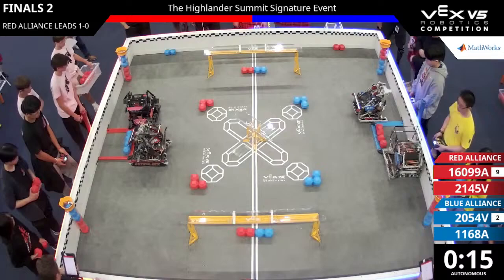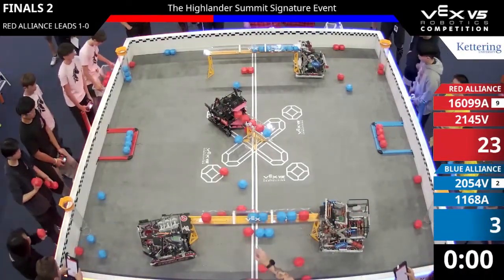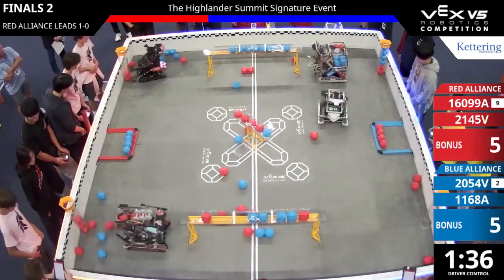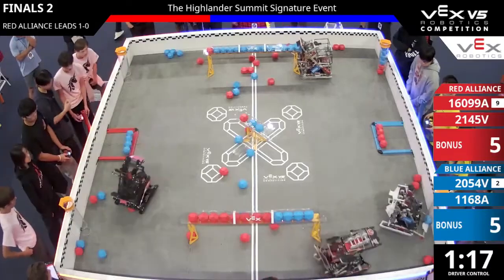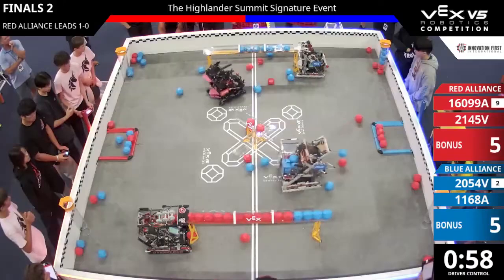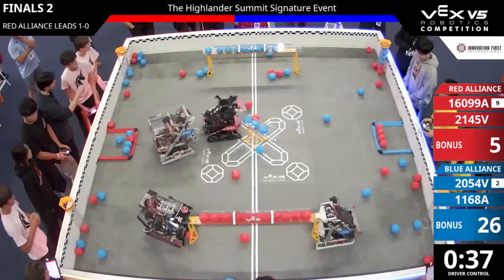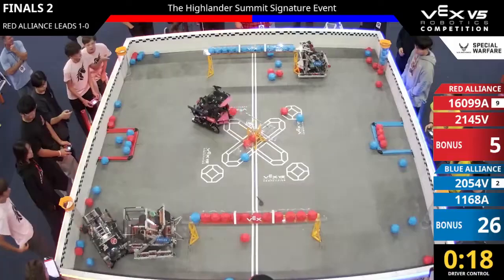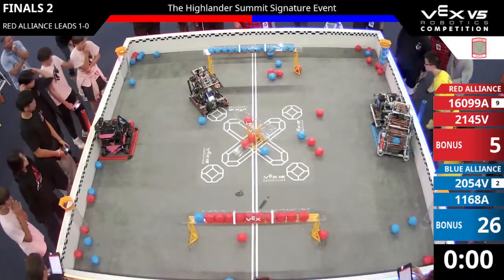The Highlander Summit : Division 1 - Final #1-2 - 16099A & 2145V vs 2054V & 1168A - Auton + Driver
🏆 Event: The Highlander Summit
📅 Season: Push Back
📍 Division: Division 1
🎯 Match: Final #1-2
🔴 Red Alliance: 16099A & 2145V (Score: 74)
🔵 Blue Alliance: 2054V & 1168A (Score: 70)

🚀 Match video from The Highlander Summit in the Push Back season.

Chapters:
00:00 Match Start
00:05 Auton Start
00:20 Auton End
00:28 Driver Start
01:48 Last 30 Seconds